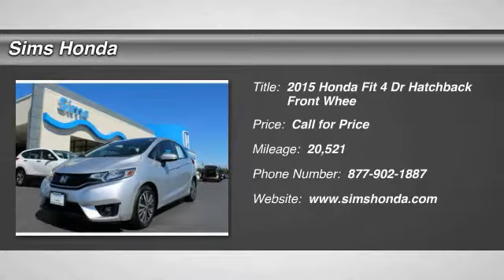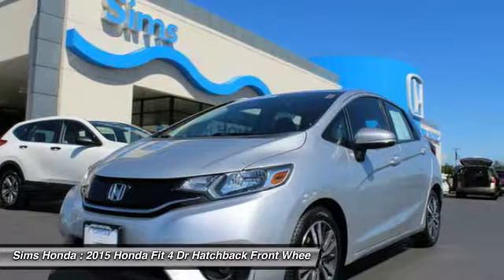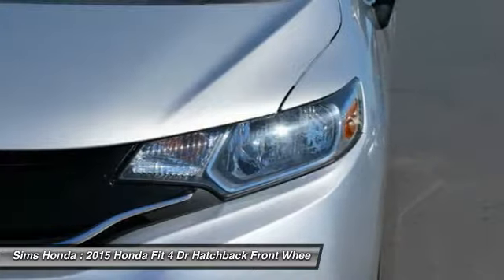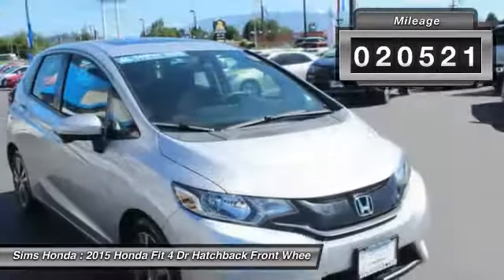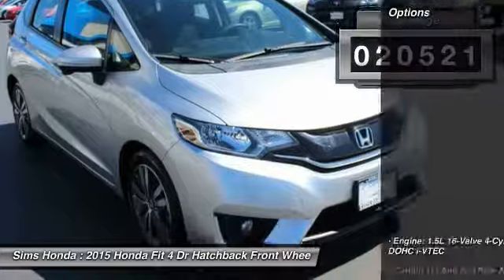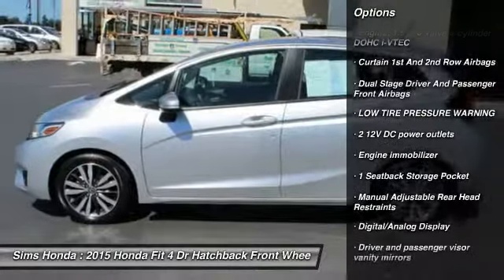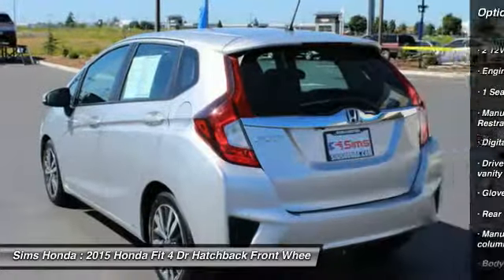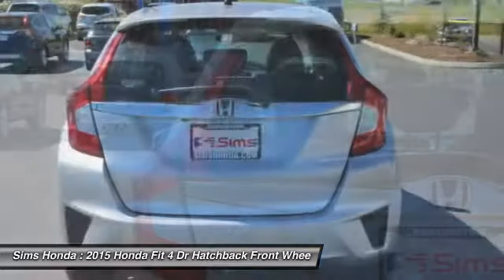2015 Honda Fit Burlington WA 2416A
2015 Honda Fit EX

Sims Honda
1615 S. Goldenrod Road

Only 8.5% Sales Tax!!! Recent Arrival! Certified. CARFAX One-Owner. Clean CARFAX.